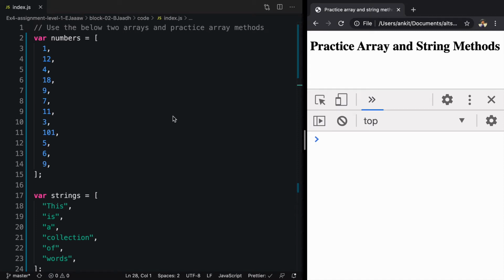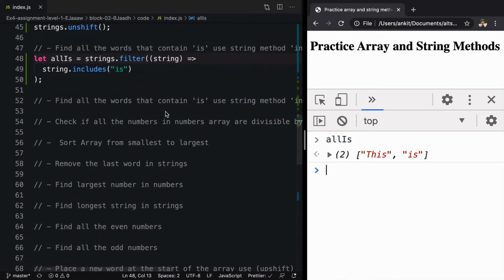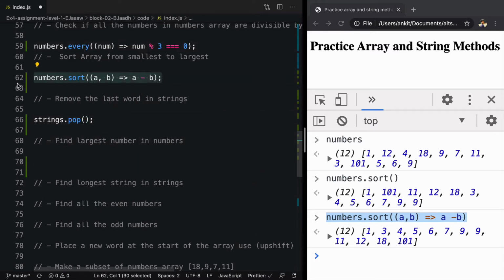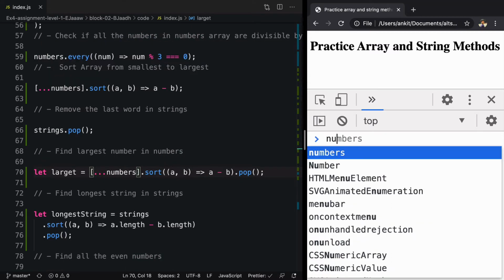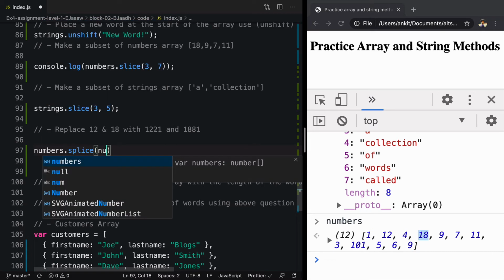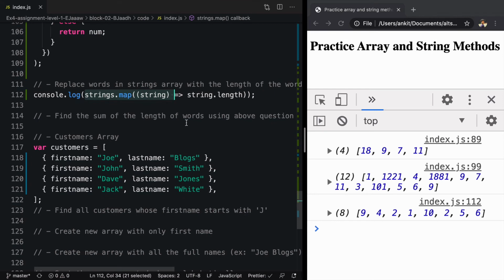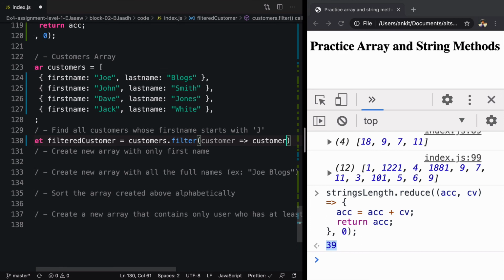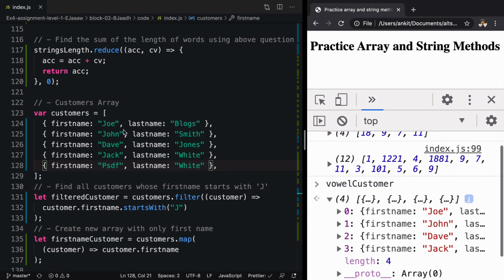Assignment: Array And String Methods in JavaScript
This video walks through a practical assignment covering essential JavaScript array and string methods. Learn how to use indexOf, lastIndexOf, filter, every, sort, splice, pop, push, shift, unshift, and more while solving real-world coding tasks. The instructor also discusses the importance of avoiding mutation in arrays and demonstrates how to create copies using the spread operator.

Key methods covered include: indexOf, lastIndexOf, includes, filter, every, sort with compare function, splice, slice, push, pop, shift, unshift, and join. By the end, you'll have a solid understanding of how to manipulate arrays and strings effectively in JavaScript.

Timeline
0:00 Introduction and Variables
0:49 Adding Elements with splice
1:34 Using includes and indexOf
2:19 indexOf Returns -1
3:04 Sorting Behavior
3:49 Descending Order
4:36 Finding Longest Word
5:23 Array Mutation
6:11 Avoiding Mutation
7:43 Replacing Elements
9:15 Immutable Operations
10:46 Reduce for Summation
12:18 Filtering with startsWith
13:03 Sorting Names
13:49 Removing Last Element